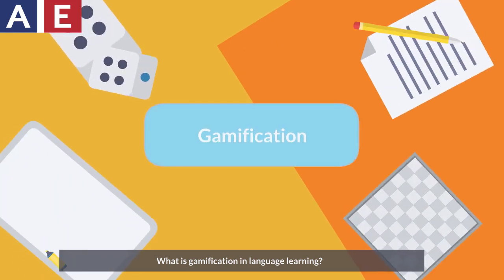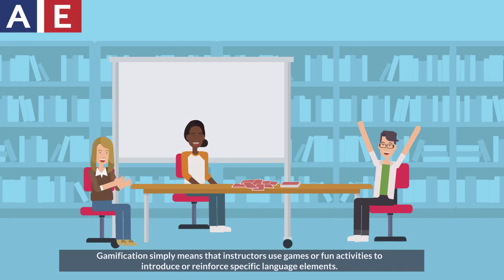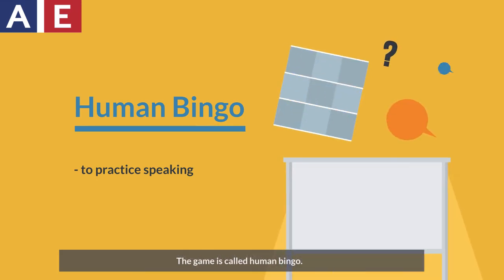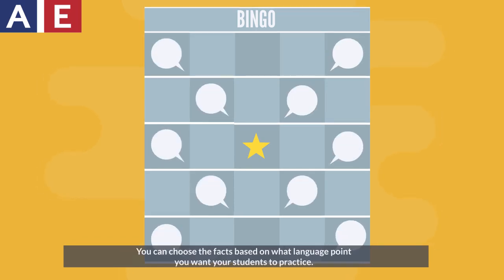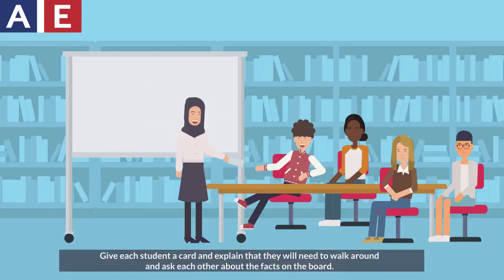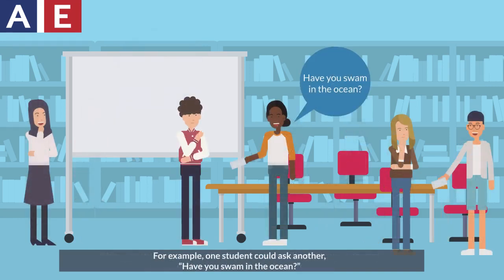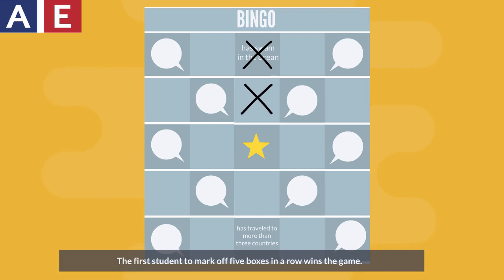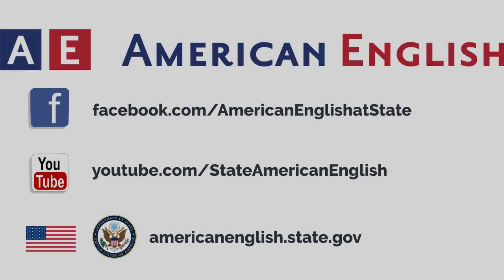Quick Tip: "Human Bingo" Speaking Game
Do you use games in your classes? Have you ever used games to teach speaking skills? Watch this engaging video about a game named “Human Bingo” to help your students practice speaking.